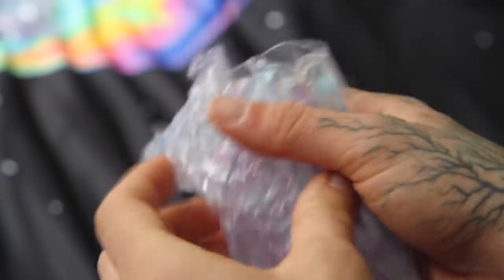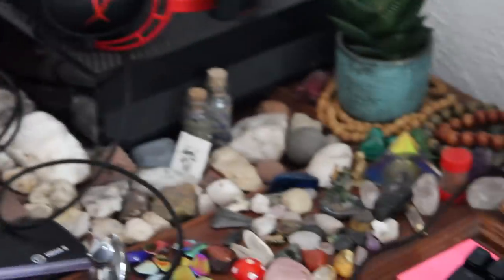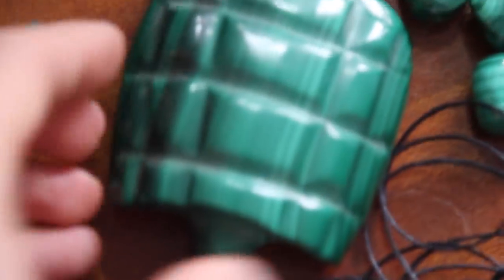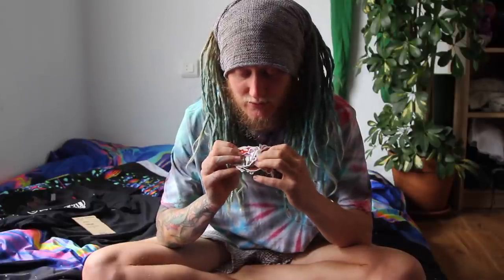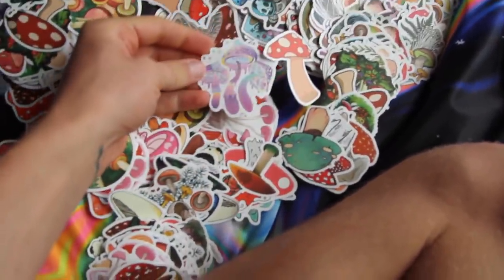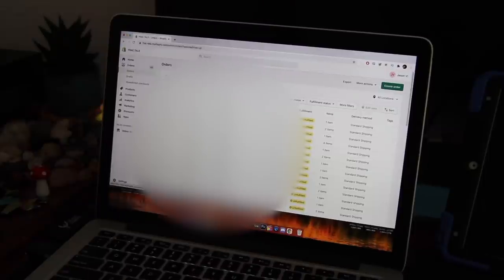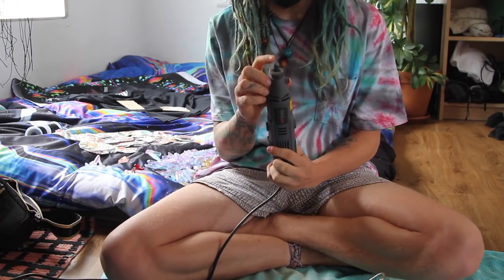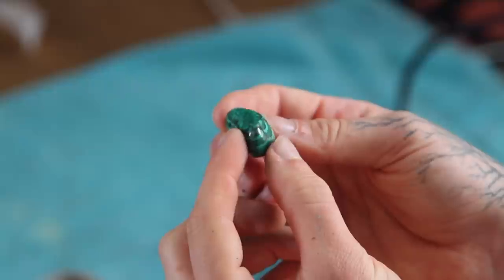Day in the Life as a Crystal Dealer 🔮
Thanks for everything dudes!